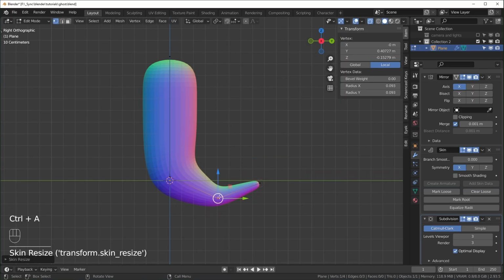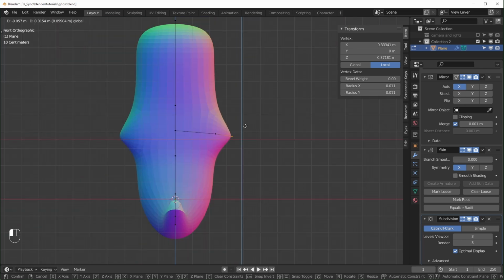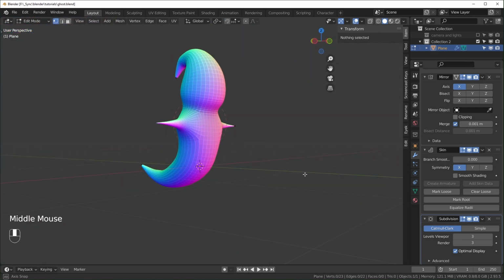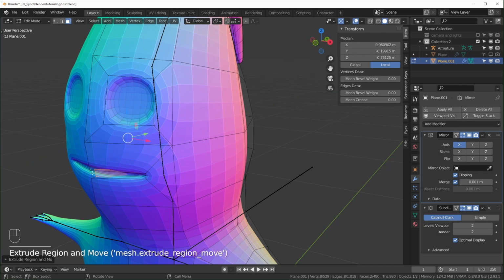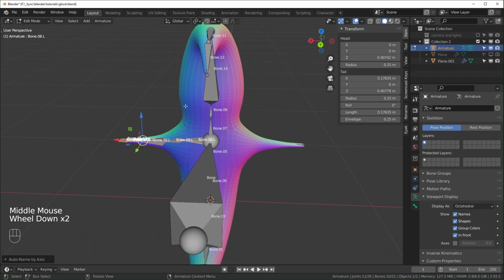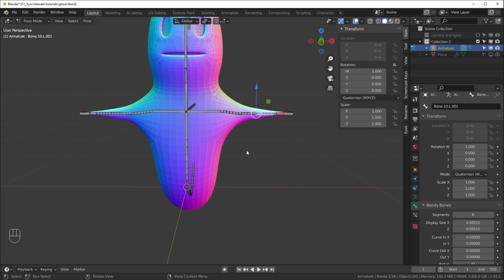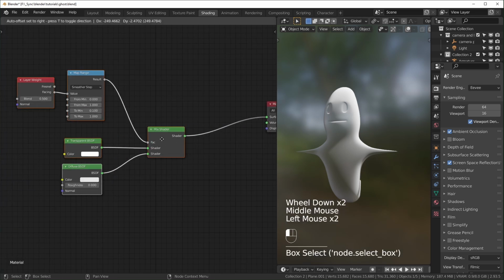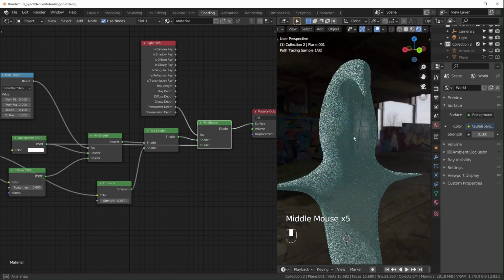Character Modeling and Rigging, Ghost with the Skin Modifier || Blender 2.93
Intro and Summary 0:00
Setup 0:50
Modeling with the Skin Modifier 2:21
Hands 5:21
Armature and Modifiers 7:17
Face 9:46
Rigging 11:16
Rig Cleanup 14:50
Materials 18:02
Colors 21:15
Material in Cycles 23:34

GPU: EVGA GeForce RTX 2070 SUPER
CPU: AMD Ryzen 9 3900X
Motherboard: Asus PRIME X570-PRO
Memory: Team T-FORCE VULCAN Z 64 GB (2 x 32 GB) DDR4-3200
Monitor: LG 25UM58-P 25.0" 2560x1080 60 Hz
Drawing Tablet: XP-PEN Artist 15.6Pro
Mouse: Logitec MX Master 3s
Keyboard: Redragon K580 VATA
Speakers: Mackie CR3-X
Headphones: Beyerdynamic DT 700 Pro X
Microphone: Beyerdynamic M70 Pro X
Audio Interface: Universal Audio Volt 2